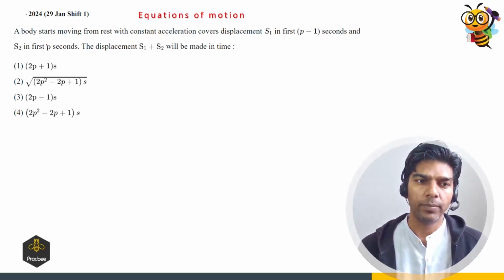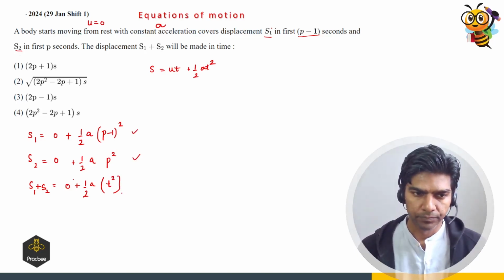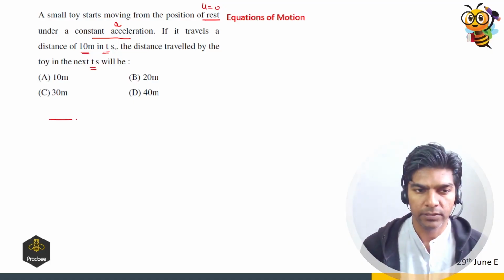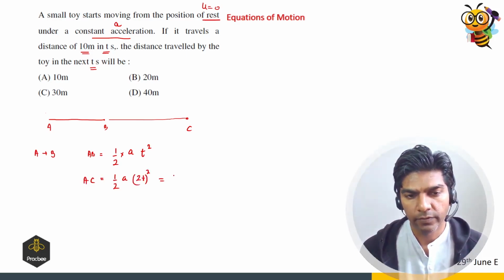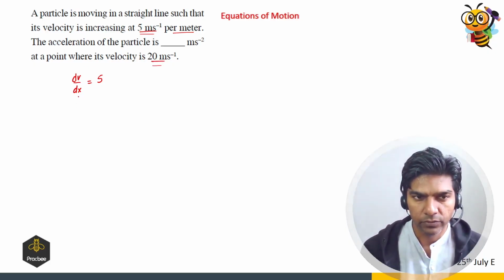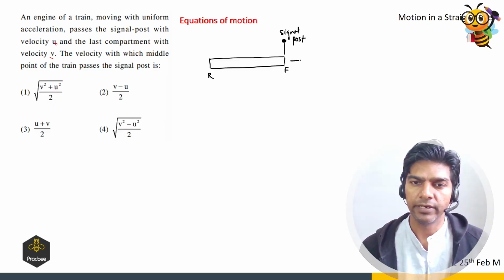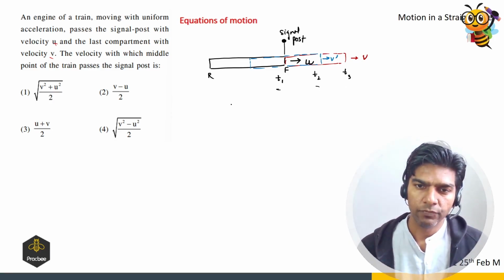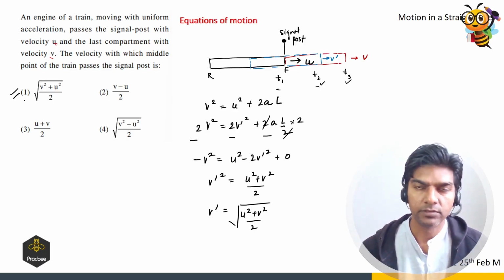How to solve Equation of Motion Problems faster | Pracbee